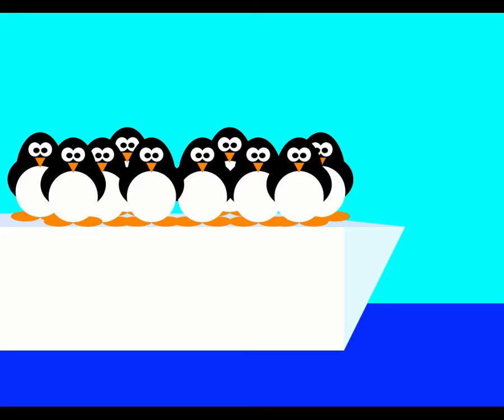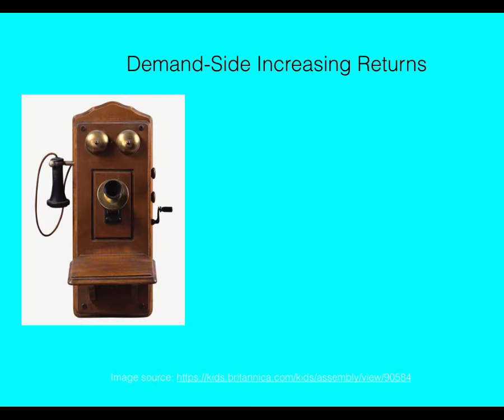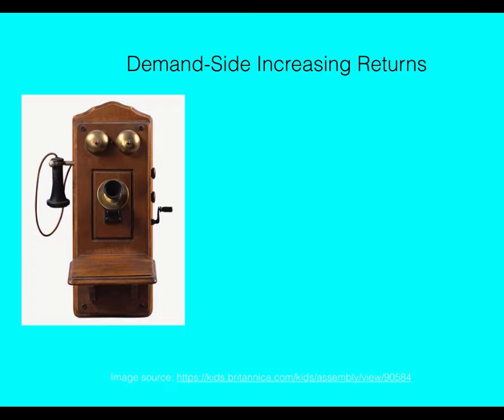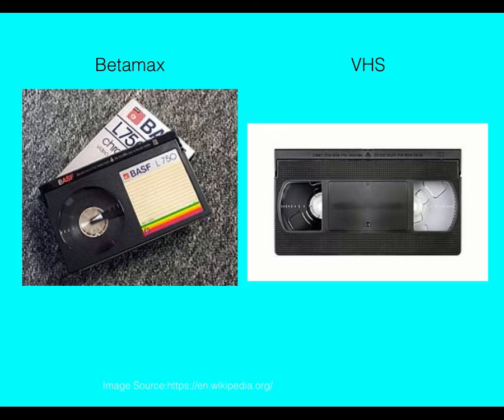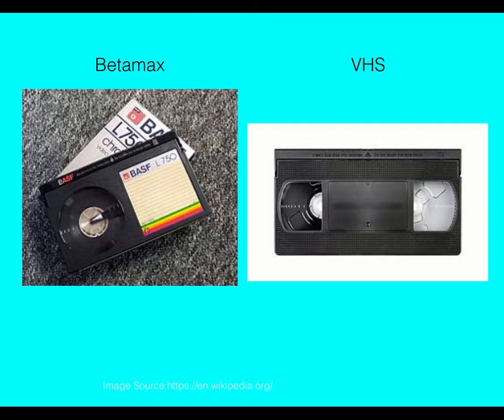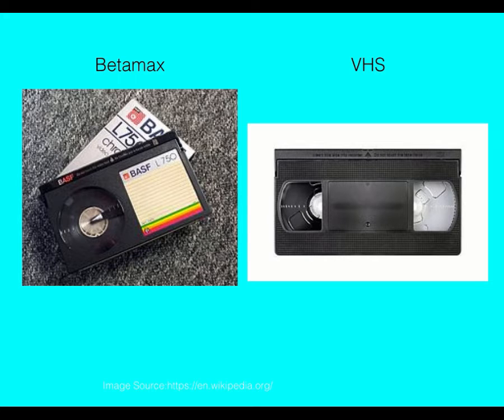Introduction to Demand-Side Increasing Returns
A Topic in the Economics of Business Strategy